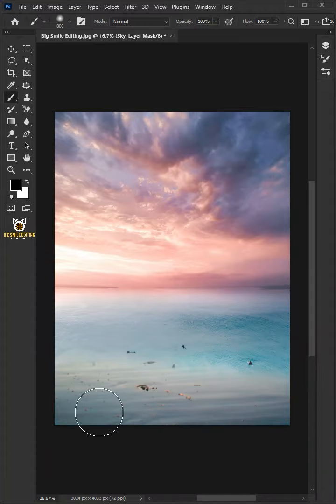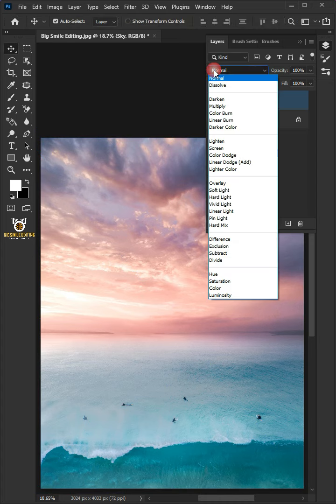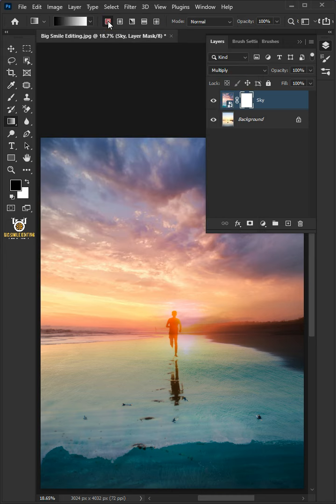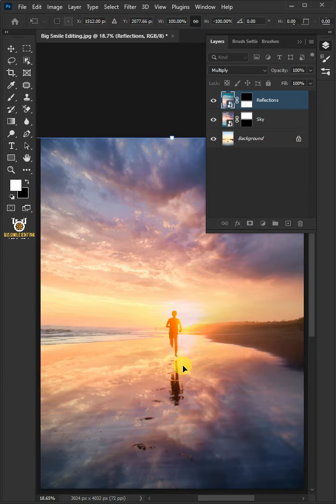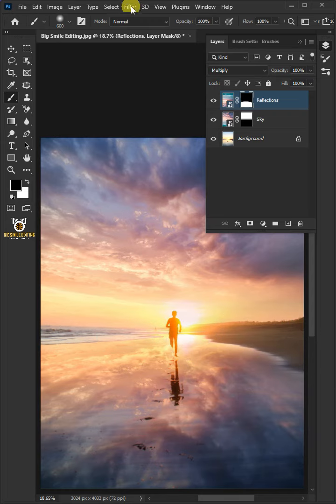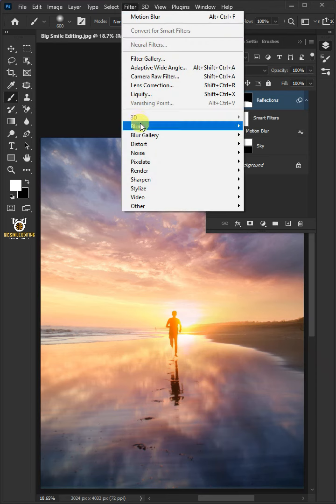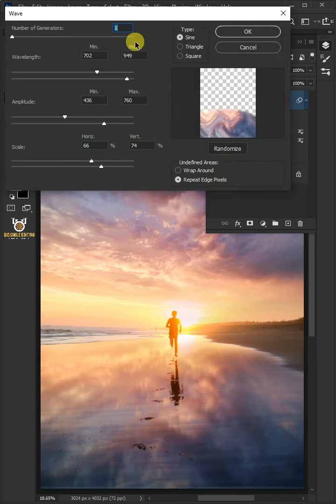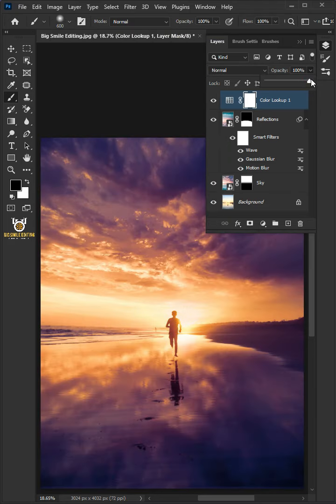How to Create an Motion Effect - Photoshop Tutorial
In this video, I'm going to show you how to create an motion effect by adding clouds and reflections in adobe photoshop

► Images used in this video (pexels)